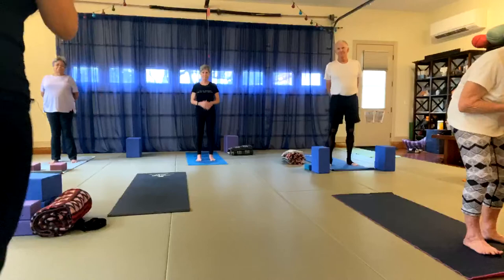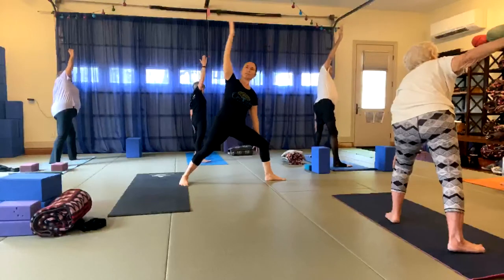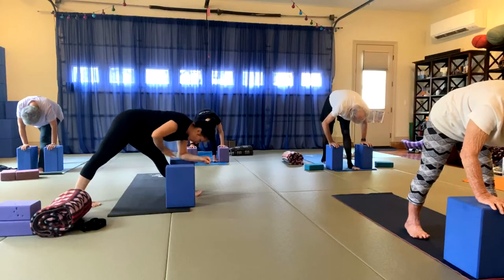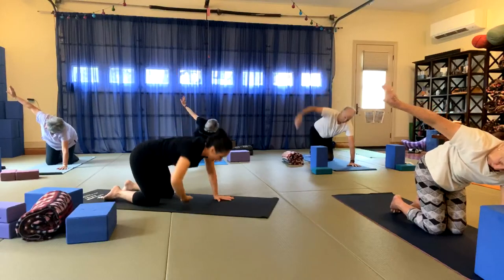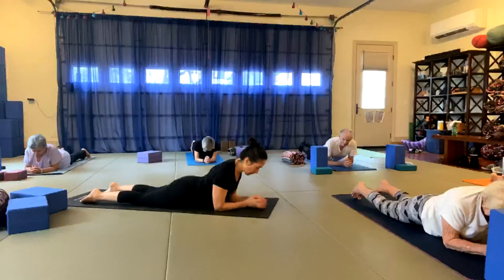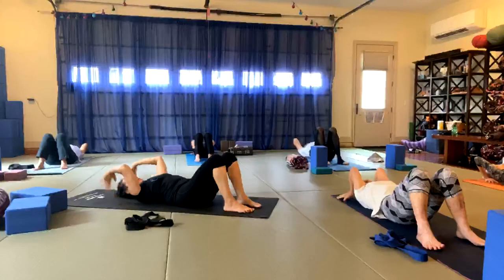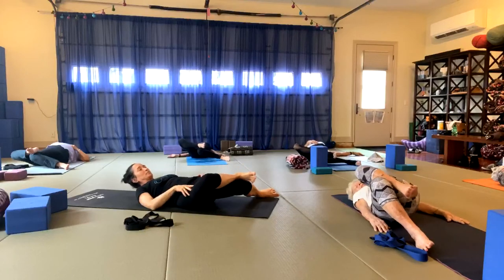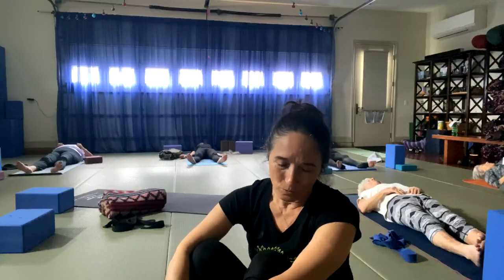Progressive Therapeutic Yoga...this will feel good.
Nydia leads the progressive therapeutic yoga practice as Covid19 restrictions are about to befall upon the Nation and San Antonio.  Our small group therapeutic Yoga practitioners are a blessing to NYT and me.  Recorded March 20, 2020.  Is a reminder of what we used to have Pre Covid19 and how we were already being influenced by the livestream.